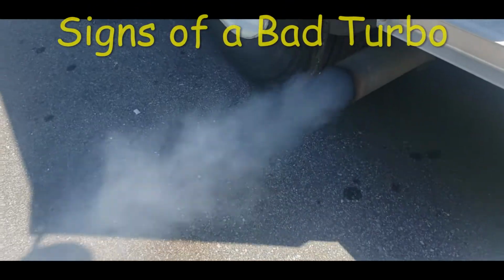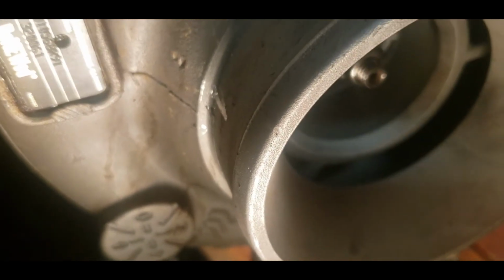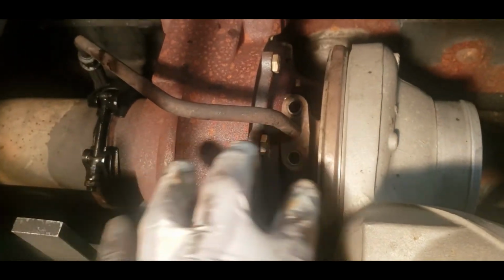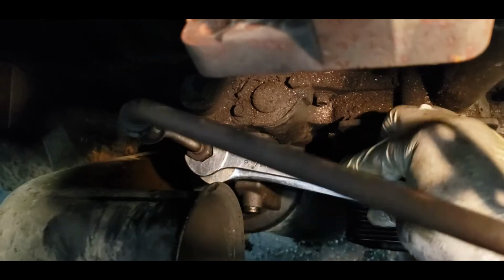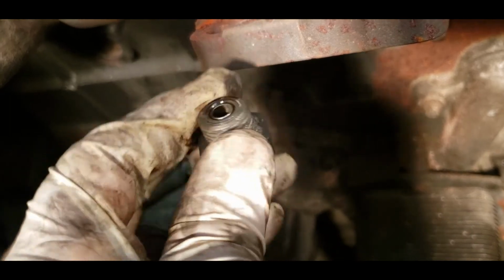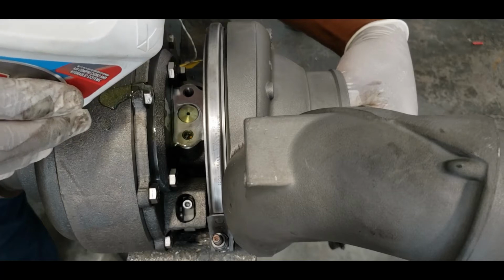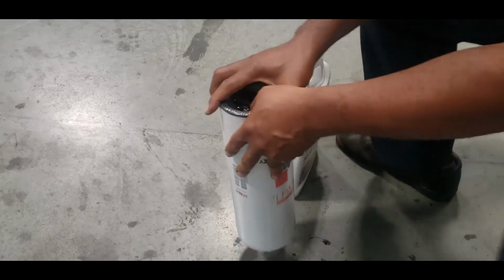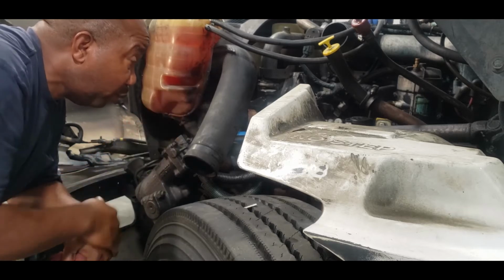How To Replace International Turbo and Service Turbocharger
Learn How to Replace any TURBO whether it is on a Car or a Truck. This video show you how to save time a money when cleaning out the TURBO CHARGER.Here you will learn how to Prime and Maintain the Life of the Turbo. This demonstration is being performed on a 2006 S-1300 INTERNATIONAL TRUCK. The same procedure can be done to your Vehicle.

Dairle Auto Classic Restoration Repair